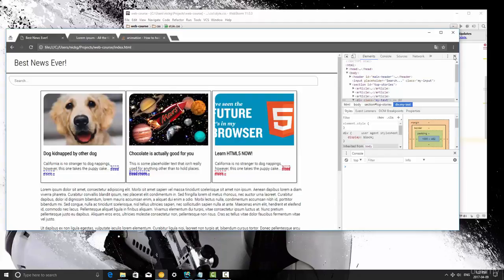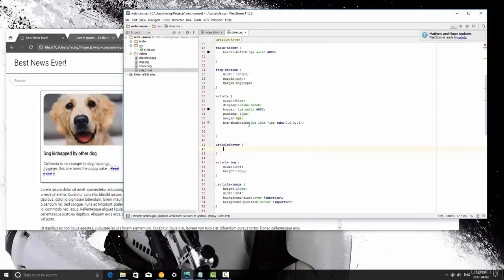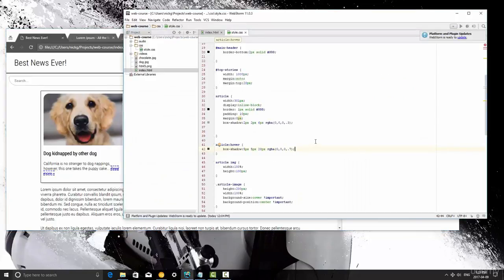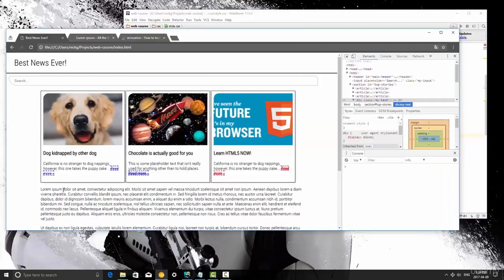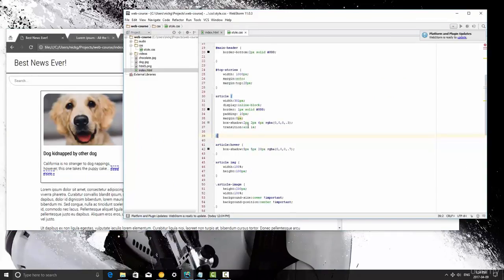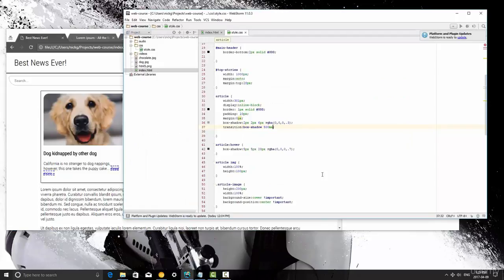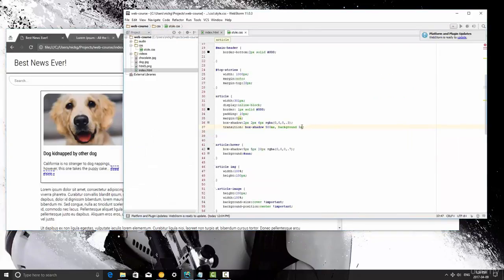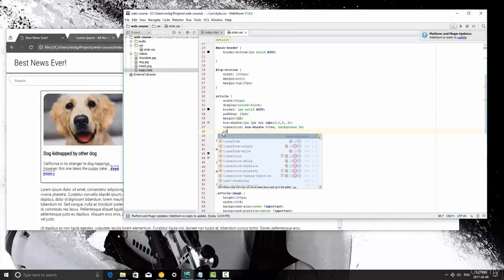5 7 Transition property